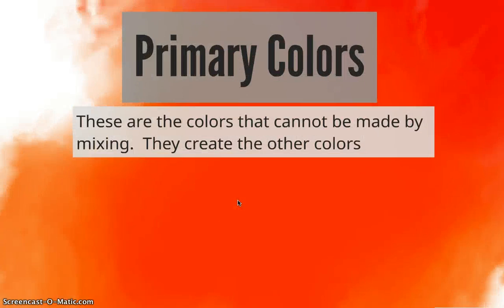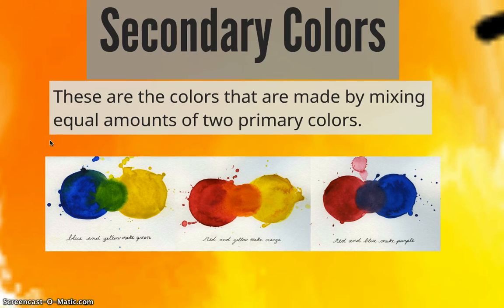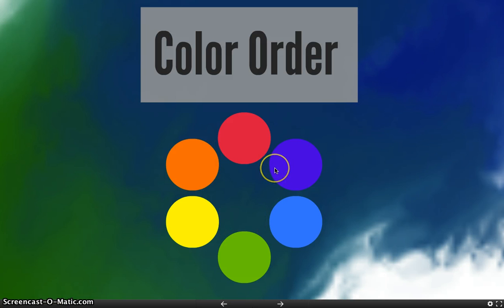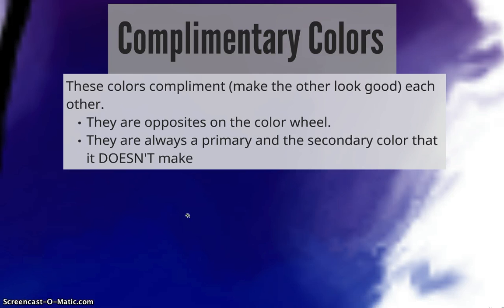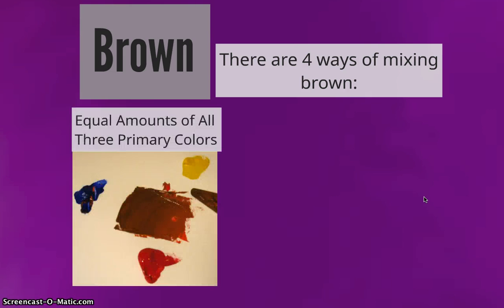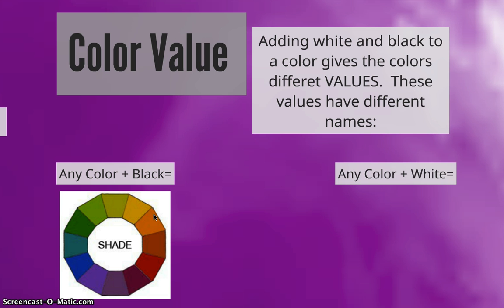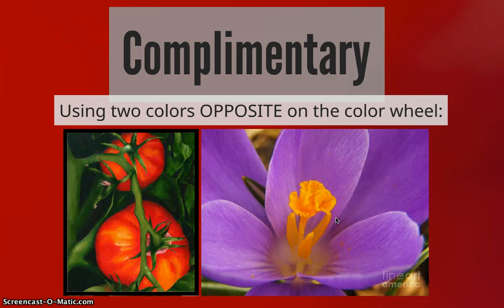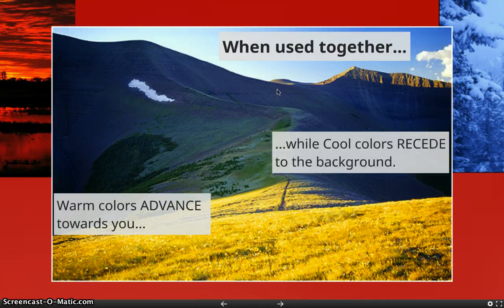Color Theory Information